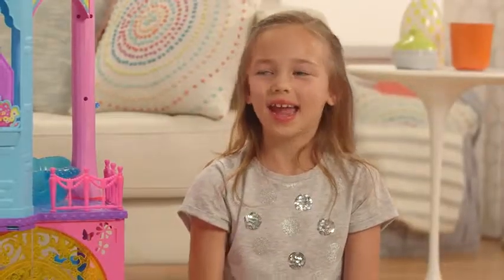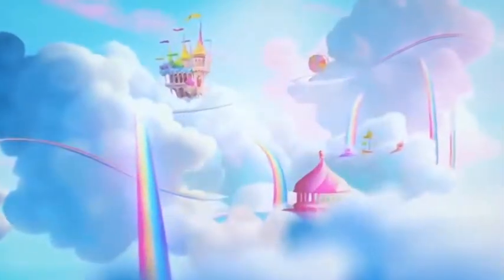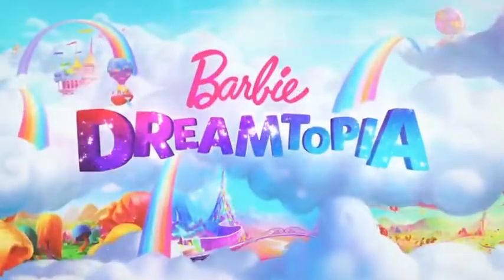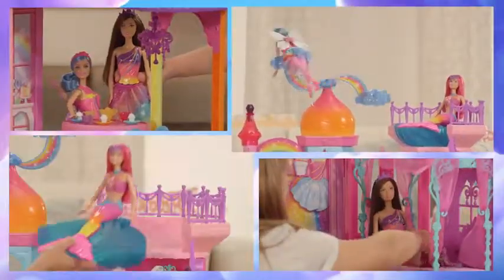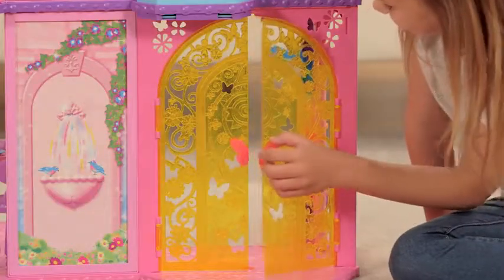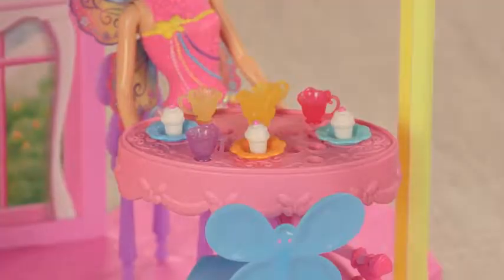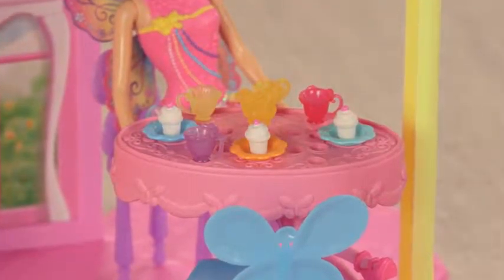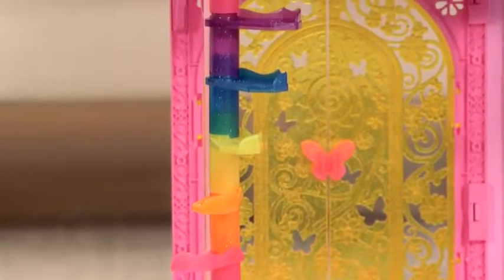Barbie Rainbow Castle dukkehus - DPY39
Det er tre farger som dekorerer hele lekeslottet på en morsom måte og detaljene er utrolig lekre, som man kan forvente av Barbie leker! La en av dukkene fly sammen med skyene på toppen og beundre den flotte utsikten. De søte stolene er inspirert av prinsesser, havfruer og feer. Ta den regnbuefargede trappen til andre etasje og gå inn på det vakre soverommet. På terrassen finner du et skjell-formet basseng til dukkene, som kan flyttes til andre deler av huset.
Masse lekeverdi med dette flotte lekesettet fra Barbie - Rainbow Castle. Dukkehuset leveres uten dukker, de er kun for illustrasjon.